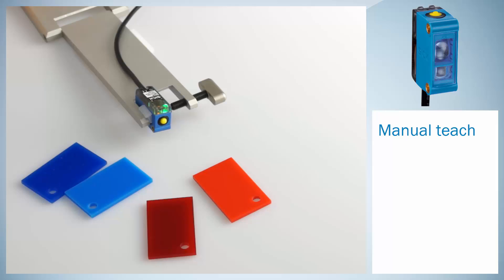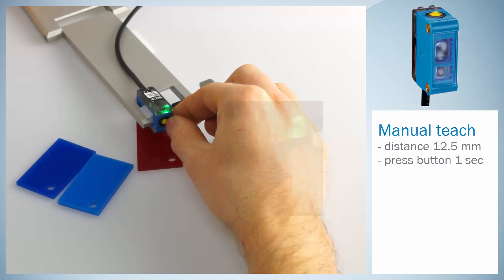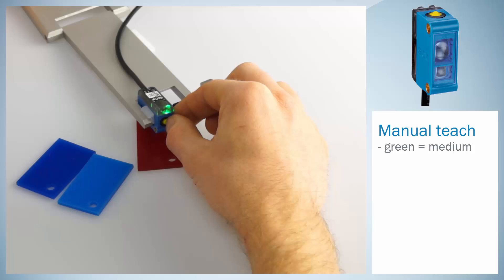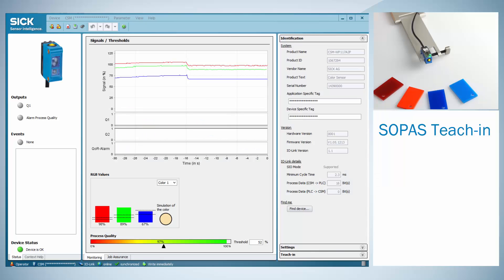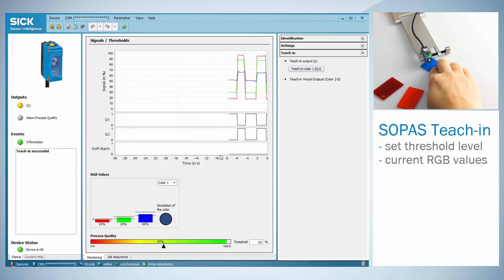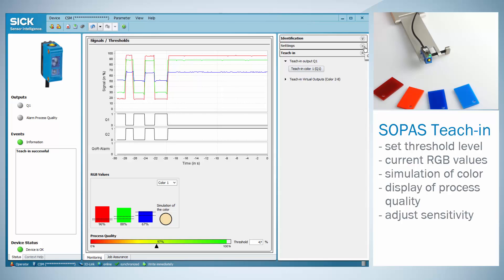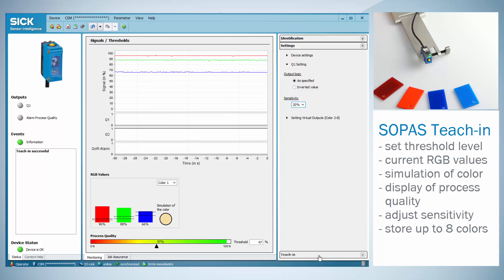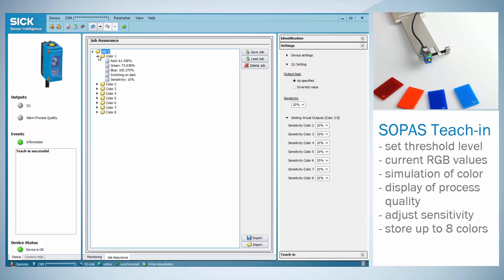Tutorial: Set-up and operation of the CSM color sensor from SICK | SICK AG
In this video: manual and dynamic teach-in, as well as set-up and operation of the KTM.

Enhanced color detection performance: The new CSM color sensor from SICK offers improved gloss behavior combined with an IO-Link function and a miniature housing. The CSM is ideal for applications where color characteristics need to be detected reliably and installation space is at a premium. The sensor detects and monitors objects on the basis of their color. The small CSM color sensor can be set using a simple teach-in method, while the new IO-Link function enables intelligent diagnostics, visualization of sensor parameters, and straightforward format changes. Thanks to a switching frequency of up to 1.7 kHz, the CSM is also suitable for use with high-speed machines and manufacturing processes.